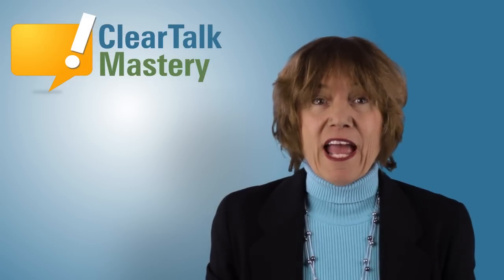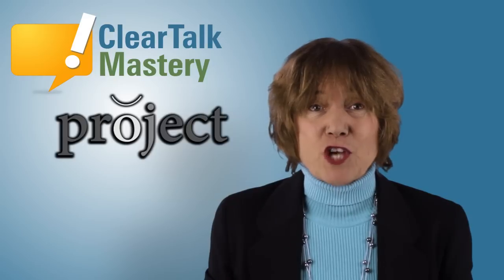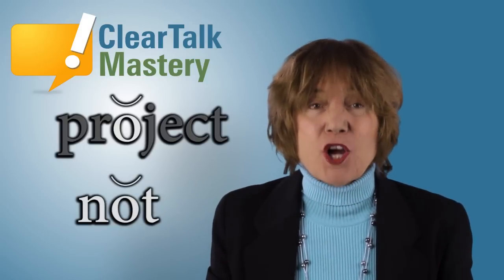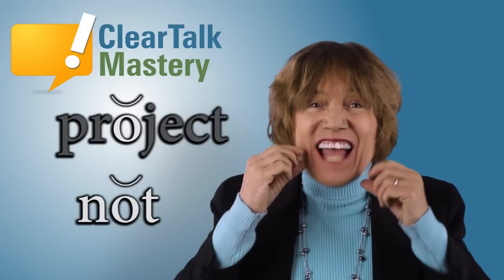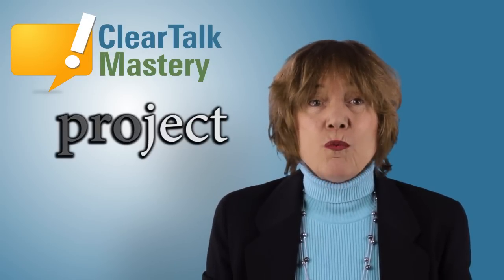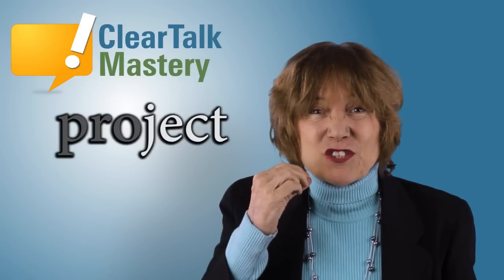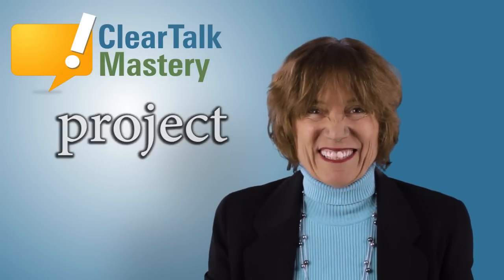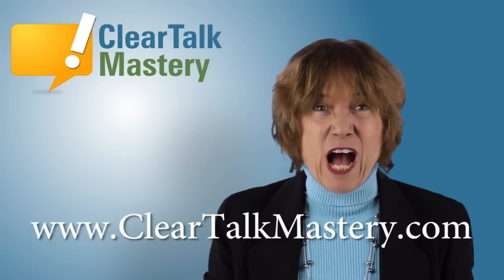English Speech Tip 52: project, short o, j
In this video Dr. Antonia Johnson shows how to pronounce the English word project. She focuses on the "short o" and "j" sounds.

Let us know what sounds or words we should do next!

How to pronounce American English "project"
How to say project
how to pronounce project
how to pronounce short o